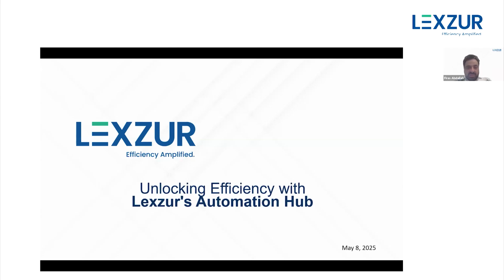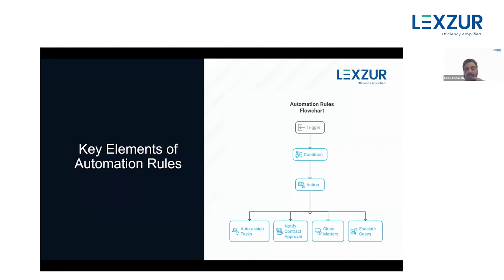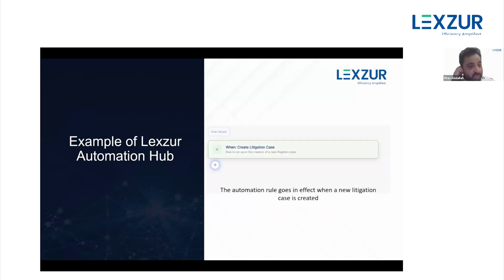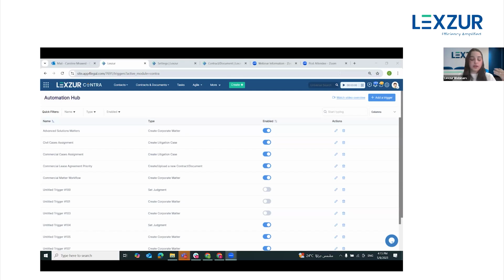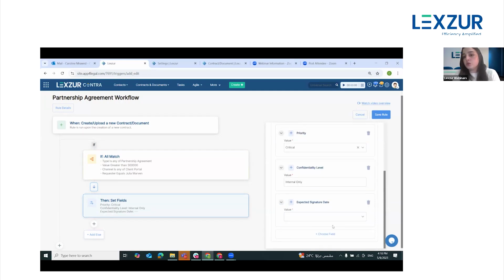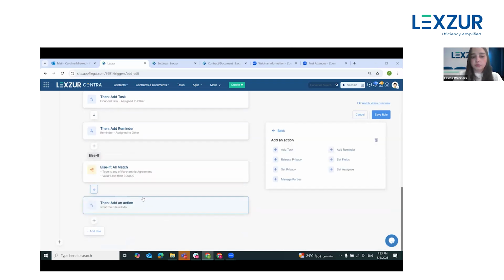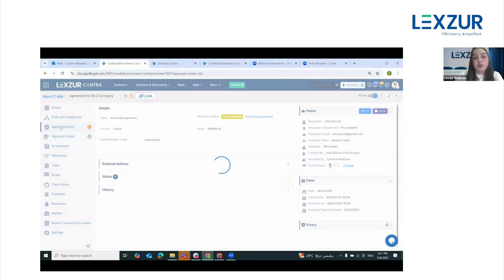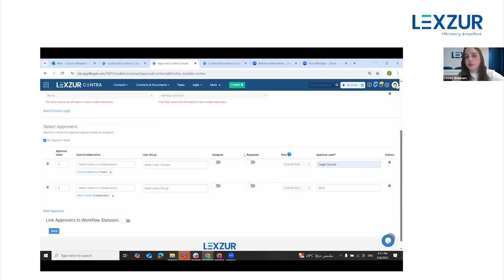Unlocking Efficiency with Lexzur's Automation Hub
Discover how Lexzur’s Automation Hub transforms legal operations.
From contract workflows to task management, see how automation reduces manual work, increases accuracy, and saves valuable time.

Watch the full webinar to explore real-world use cases and practical insights.